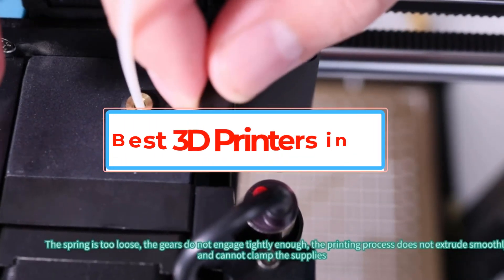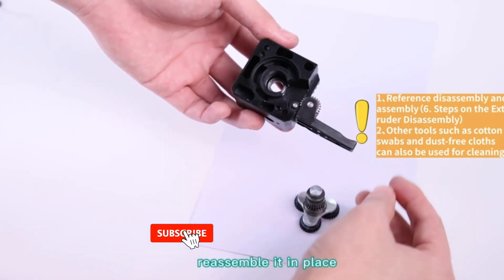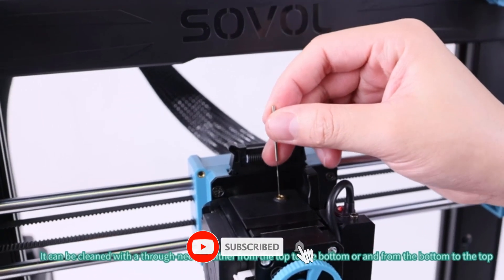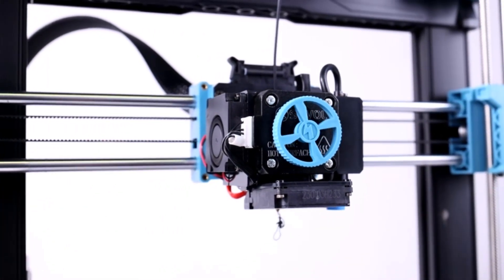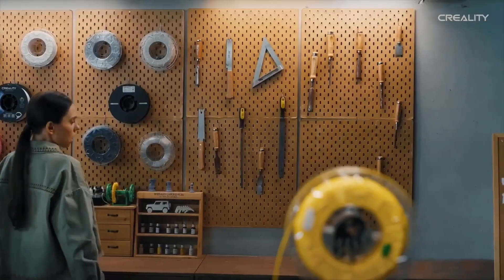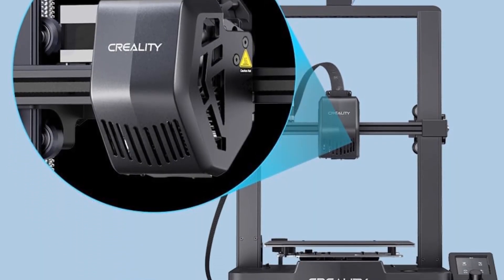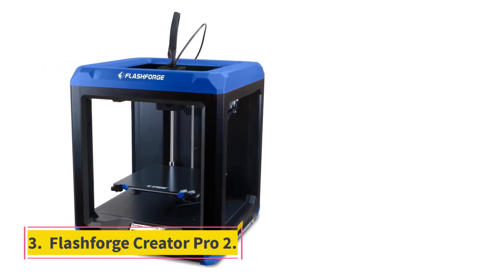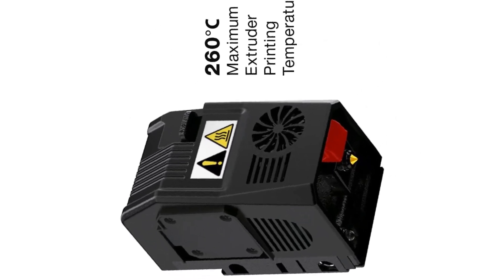✅Best 3D Printers of 2024 - TOP 5: Best 3D Printers -REVIEWS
owners.